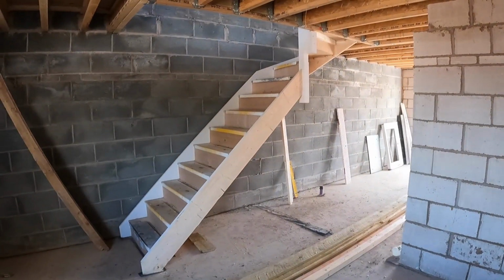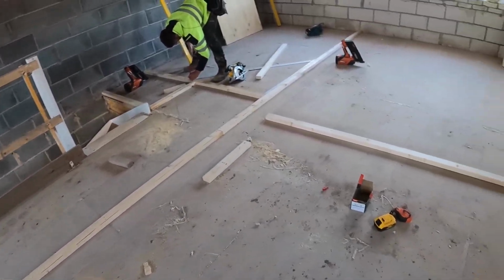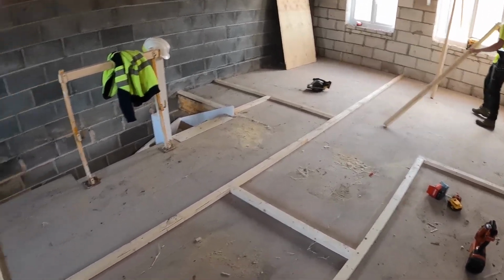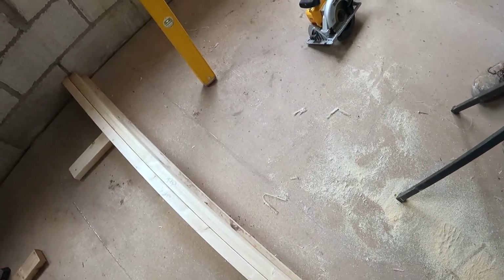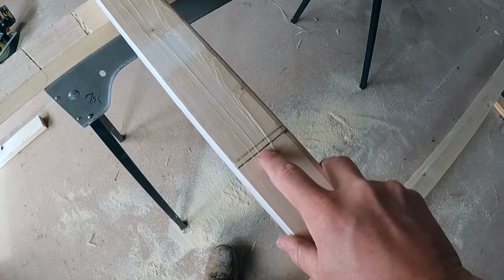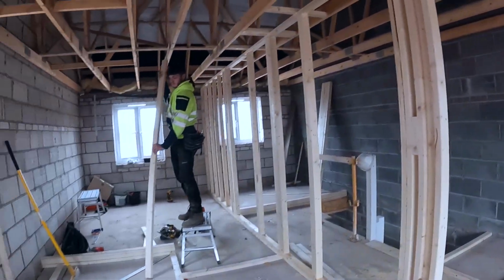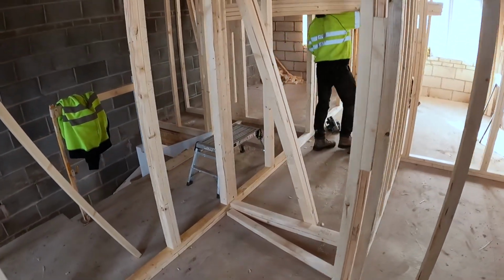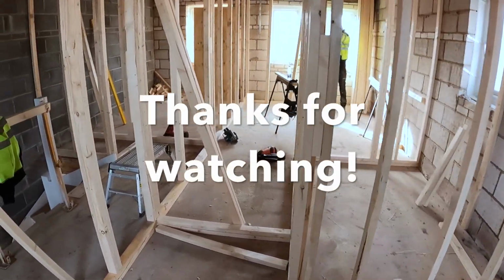3 Bed New Build - 1st Fix Joinery! 🔨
In this video i go into more detail on how we do a 1st fix on a new build property in the uk! Hope you enjoy!